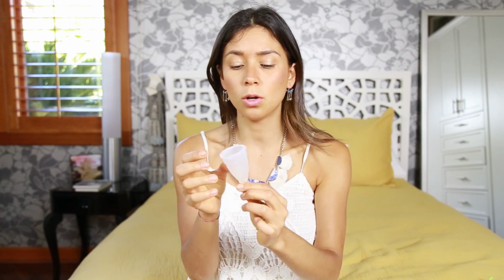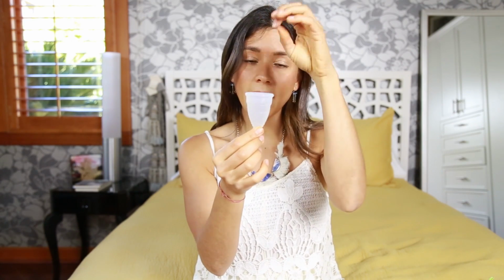THE MENSTRUAL CUP, MY EXPERIENCE USING THE DIVA CUP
and receive a FREE food combining chart!

Download Rawvana’s Apps on iTunes:
Rawvana Recipes:

Download on Google Play:
Rawvana Recipes:

For more inspiration and motivation on your day to day on leading a healthy and balanced lifestyle, follow me on: